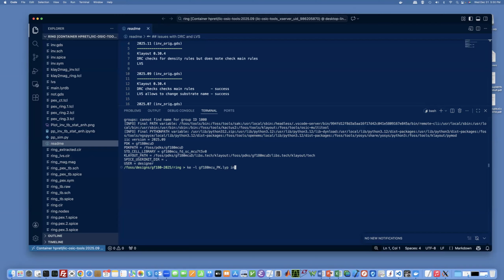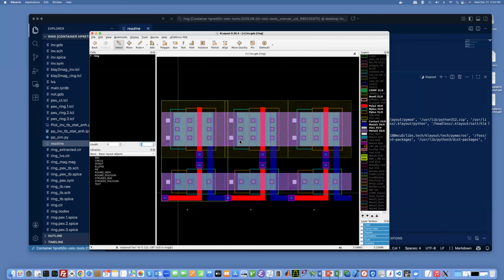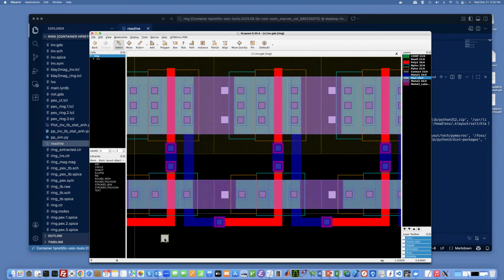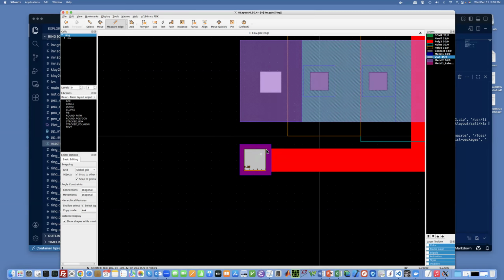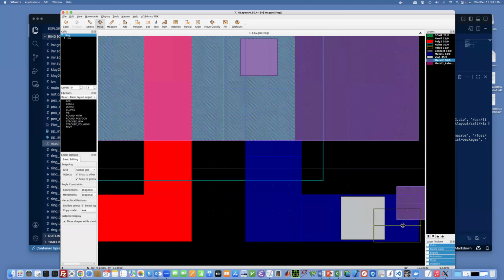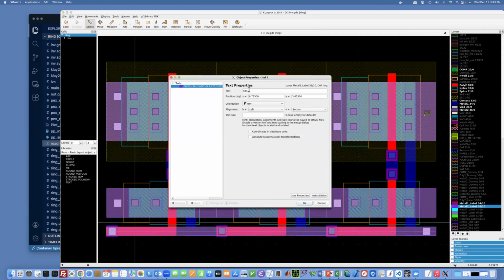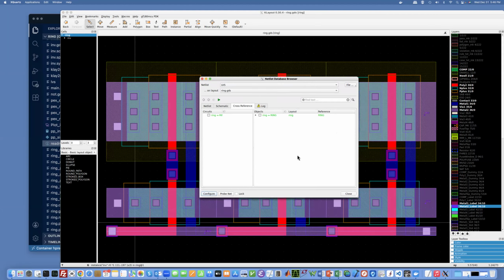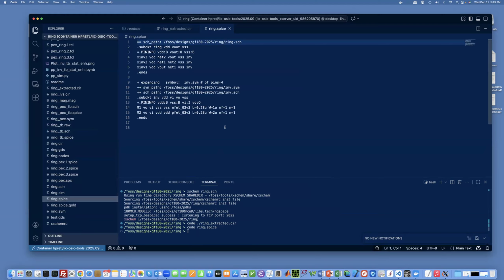ring.gds with Klayout - Tutorial #3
Hierarchical layout of ring oscillator using gf180mcuD technology